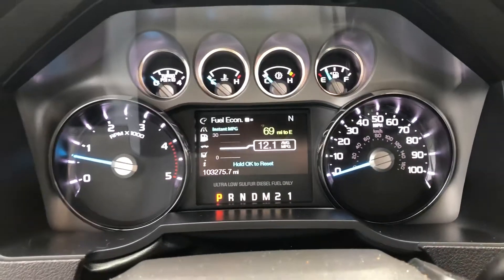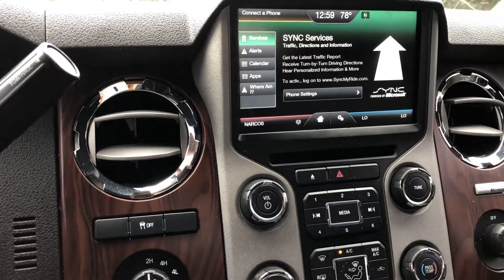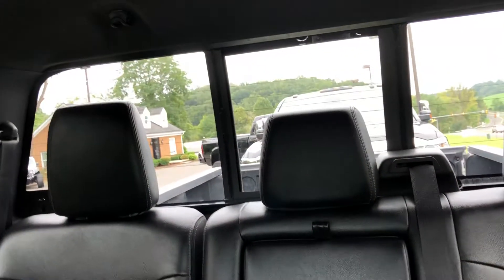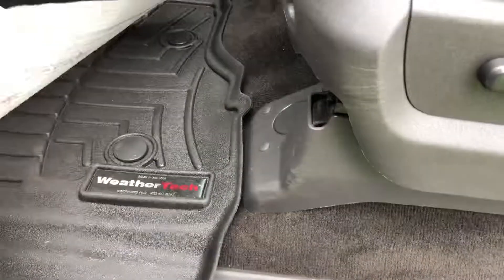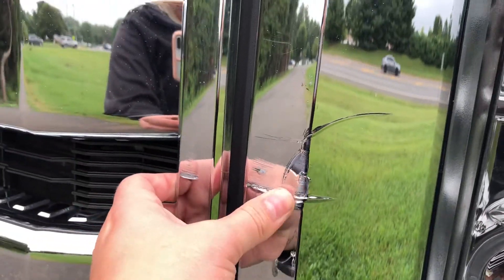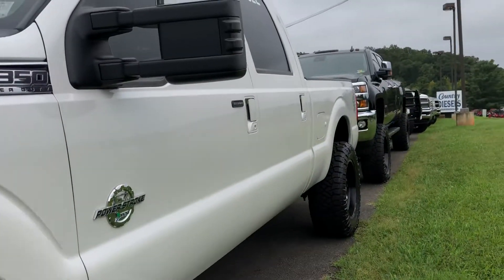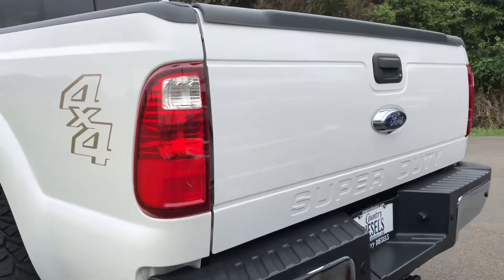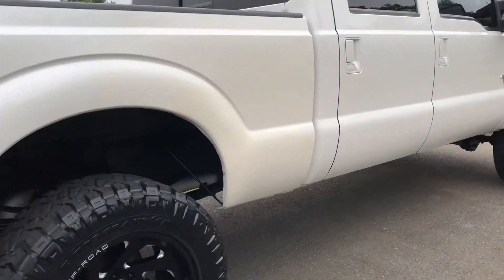2013 F350 lariat (S5867)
Kaley Hoffman- Country Diesels- Warrenton, VA